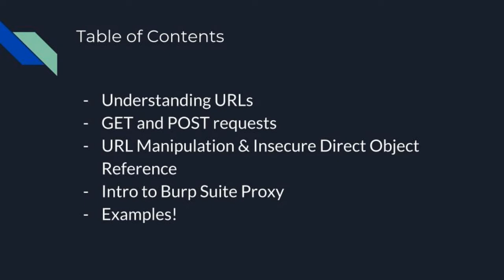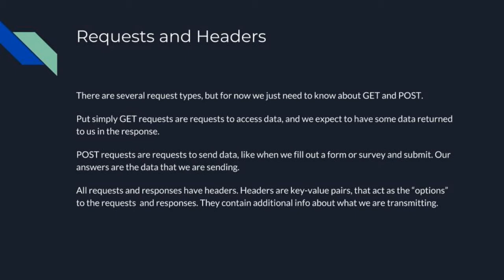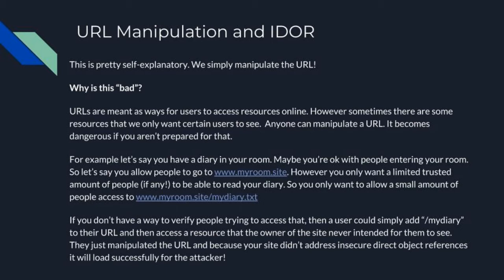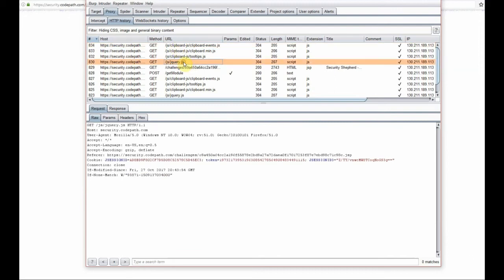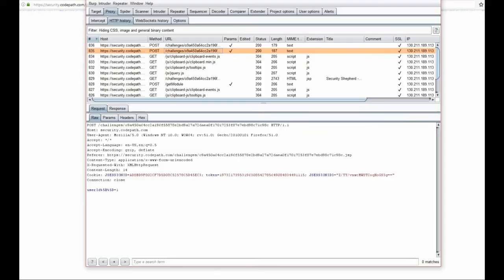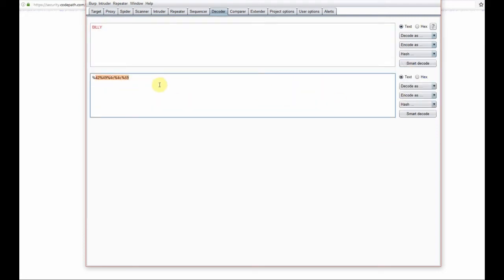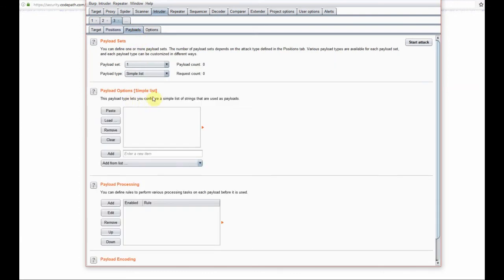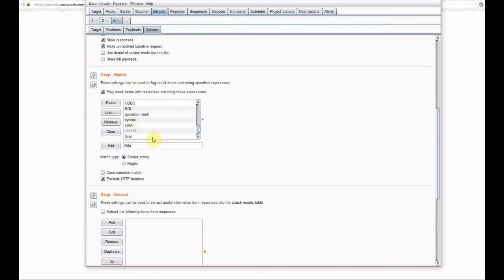Codepath Week 1 Topic Overview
An overview of the topics covered in Week 1 of the Codepath Cybersecurity Course.
Timestamps below!

This is my first attempt at a tutorial, so sorry if I get anything wrong! Feel free to correct anything I messed up!

Please be responsible if you learn anything from this video :)

00:00 Week 1 Overview
01:46 Understanding URLs
03:01 Requests and Headers Brief Overview
04:57 URL Manipulation and IDOR
07:18 Burp Suite Proxy - Tools overview
08:47 Burp Suite Proxy - Proxy Tab Walkthrough
13:47 Burp Suite Proxy - Repeater Tab Walkthrough
15:05 Burp Suite Proxy - Decoder Tab Walkthrough
17:08 Burp Suite Proxy - Intruder Tab Walkthrough